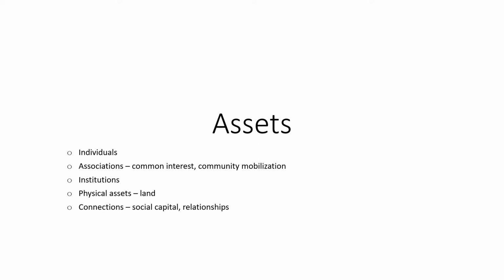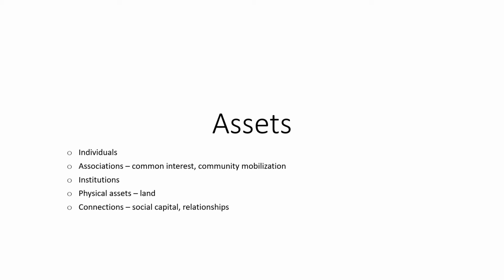YO EvaluationMethods MEAL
Hi everyone. This presentation is for my MEAL course at the SIT Graduate Institute Brattleboro, Vermont. The presentation shows a my reflections on the ABCD evaluation method. Main Reference: Mertens, Donna and Wilson, A. (2019). “Program Evaluation Theory and Practice: A Comprehensive Guide, 2nd ed.  New York. Guildford Press. Pgs. 35-54.
Thank you for your comments. Yohana.